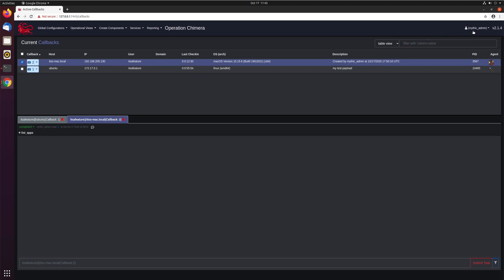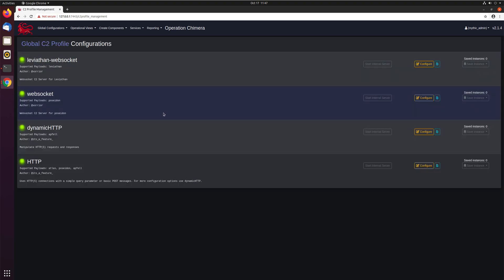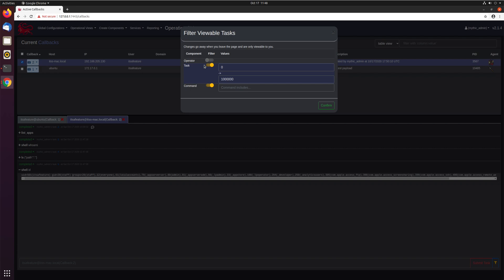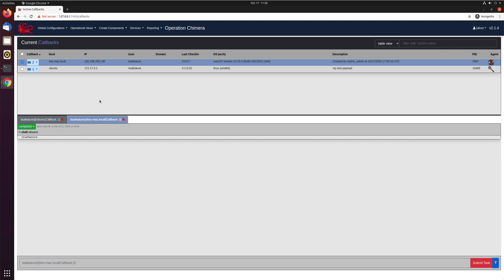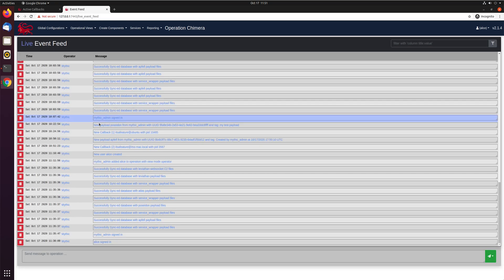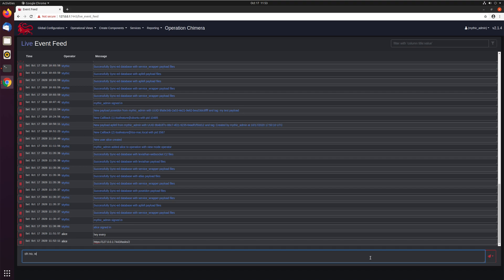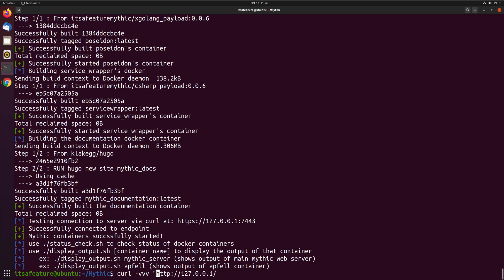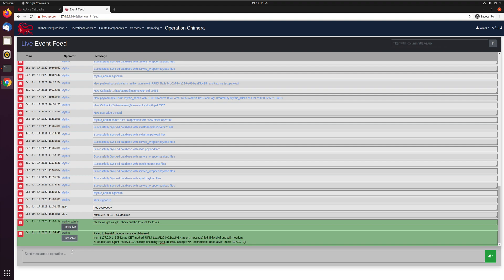05 Filter Tasks Send Messages Share Tasks Warnings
How to filter tasks, Send event messages, how to share tasks, and what warnings are like